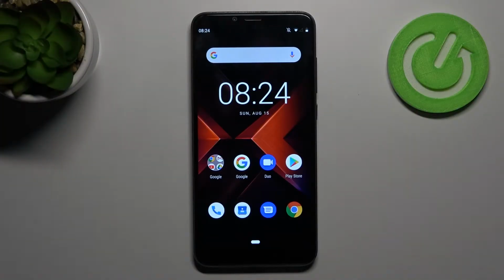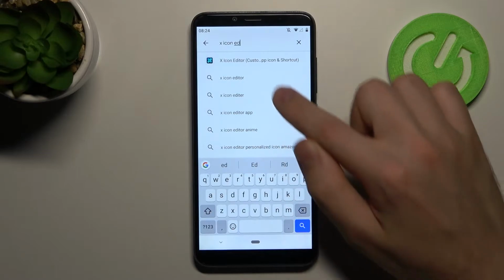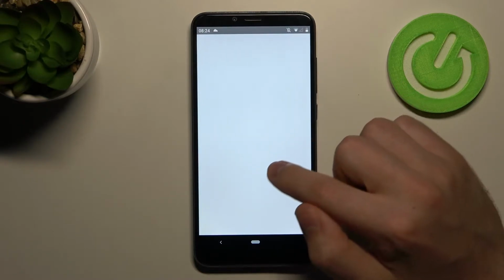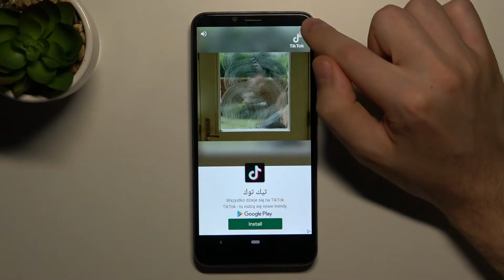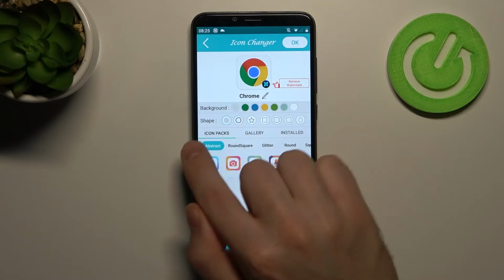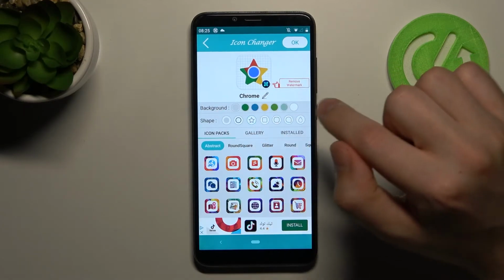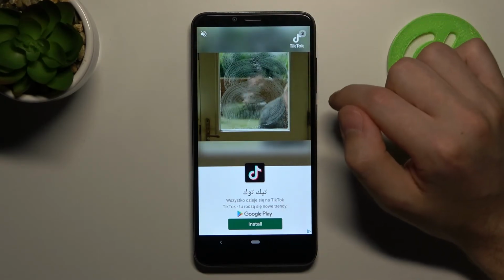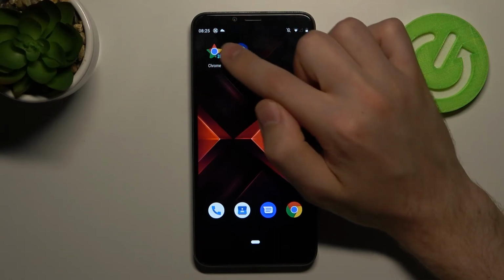How to Change Icons Shape on Cubot X19S – X Icon Editor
Hi there! Have you ever been wondering how you can Change home screen Icons Shape on your Cubot X19S? In today's video we're going to show you how you can change icons shape on your Cubot X19S just in a couple of simple steps. This video might be useful in case if don't really like your current home screen icons shape, but have absolutely no idea how you can change them, then we're coming for help! So if you wish to learn how you can change icons shape of your Cubot X19S, all you need to do is just watch this short video to the end, follow the instructions provided by our specialist and try to perform this operation yourself on your Cubot X19S.If you find this tutorial useful, don’t forget to hit that like button, leave a comment and subscribe to our channel.